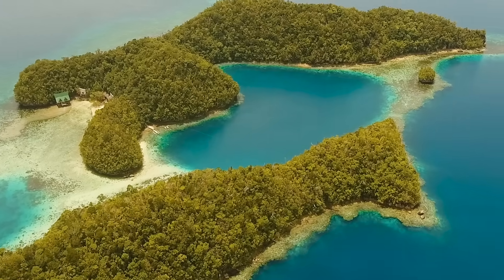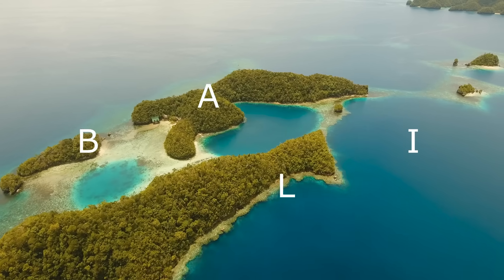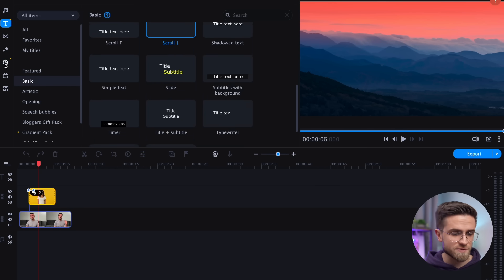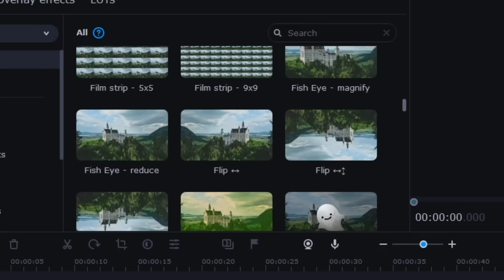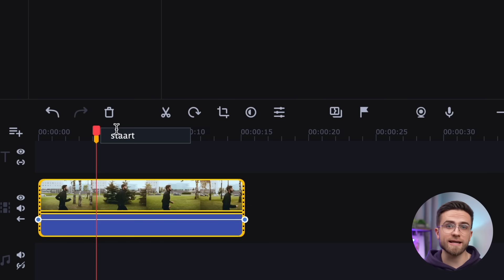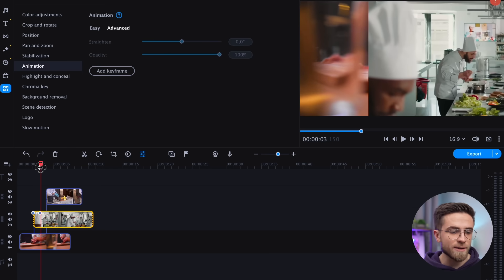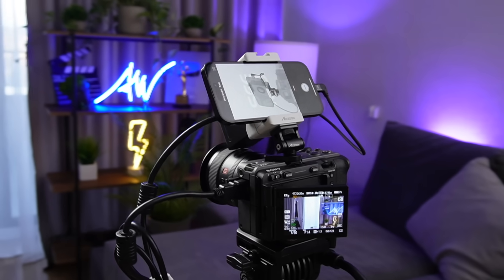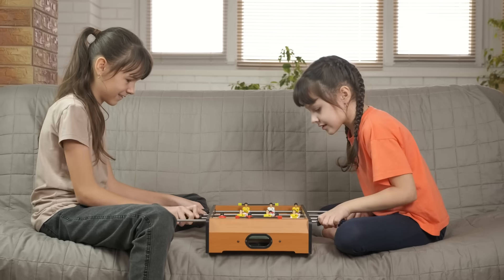5 Creative Editing Techniques for Your Video! / Video editing in Movavi Video Editor 2023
We've rounded up the top 5 creative video editing techniques you didn't know about! In this video, we will tell you about the best video editing techniques that will make your video better! We are sure you didn’t know about these techniques, so you will definitely be surprised! Video editing seems to be a difficult task for many, you always want to make your video cooler. These creative video editing techniques will help you with this! So watch this video from start to finish to learn how to put these video editing techniques into practice!